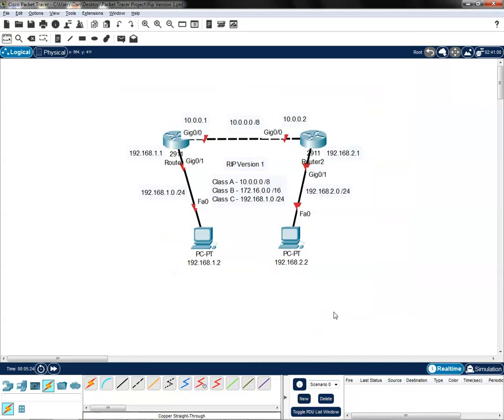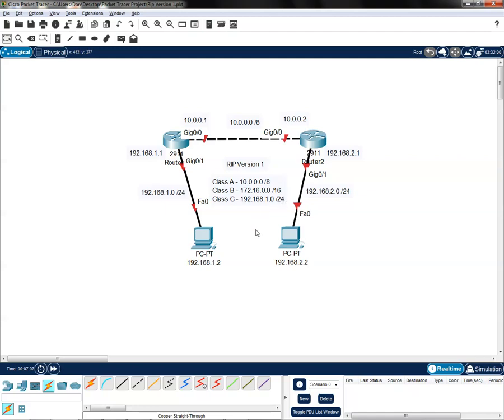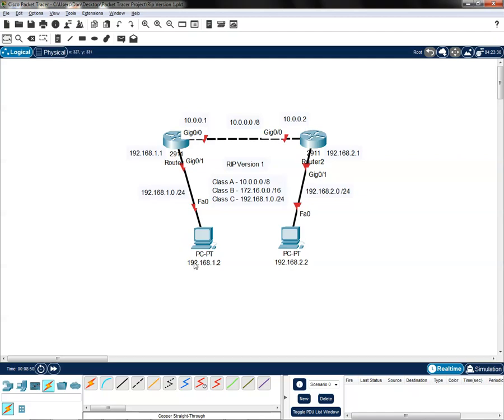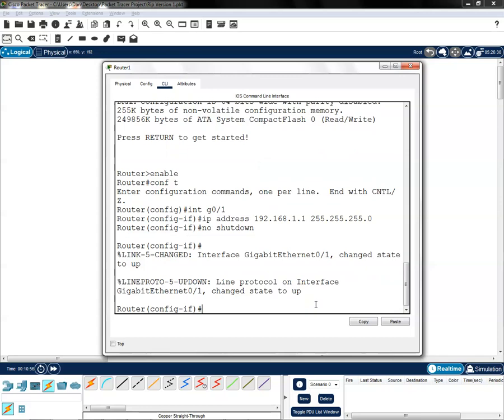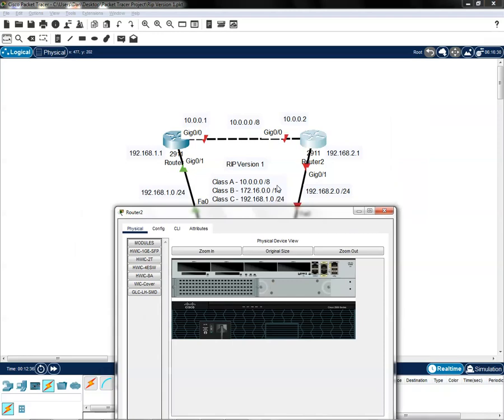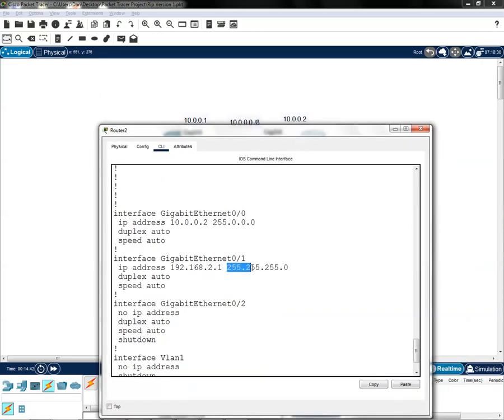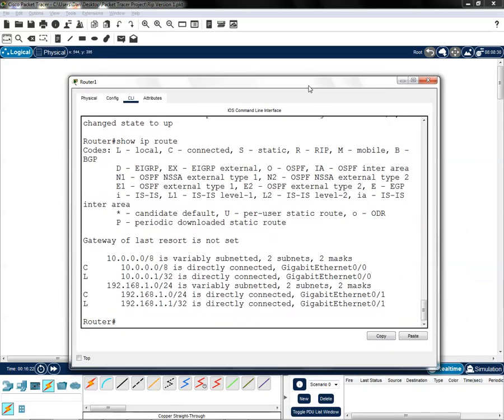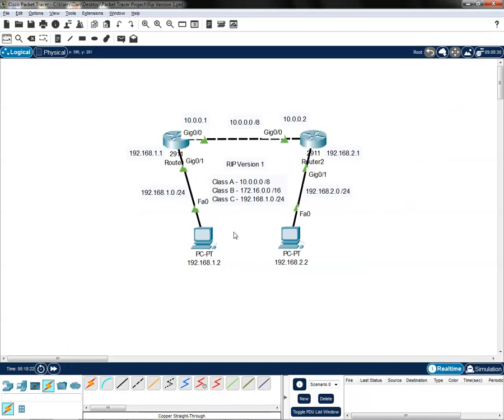Basic RIPv1 RIP Routing Protocol in Cisco CCNA 2: Day 6 of Part 1